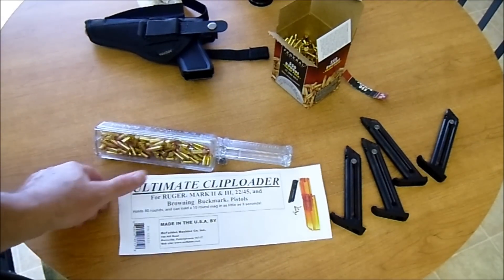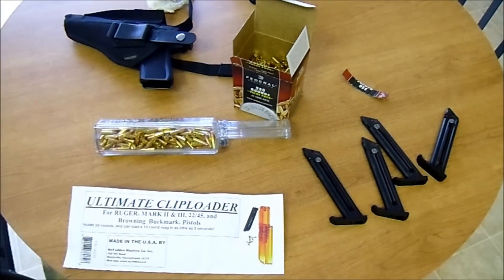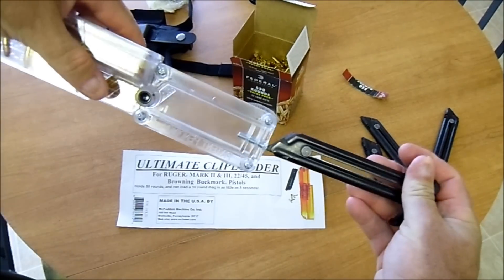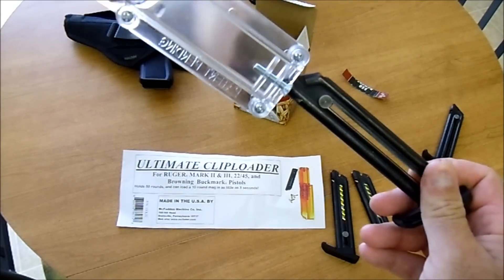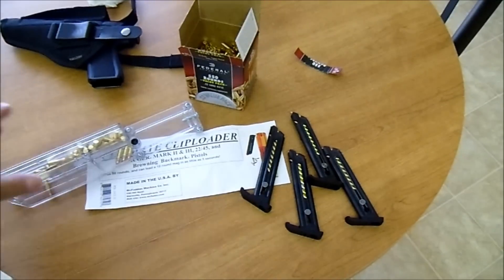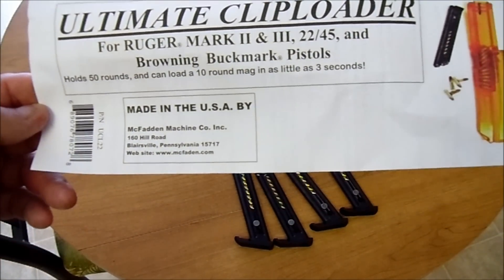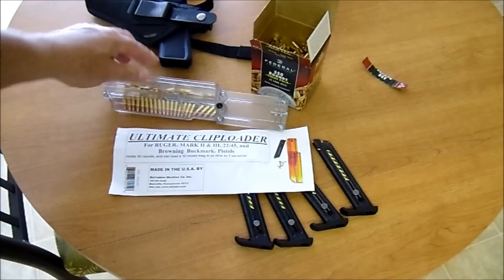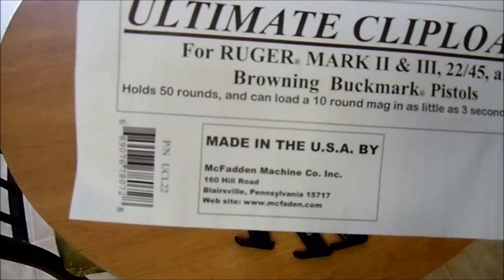Ultimate Clip Loader Review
Ultimate Clip Loader Review, it actually worked better the first time I used it, right before I filmed it and I just tried it again and it seems like the bullets wont just slide into mag without pumping like they did the first time so I will see whats up with that, read that sometimes needs a lube sprayed on it, but its a great loader.